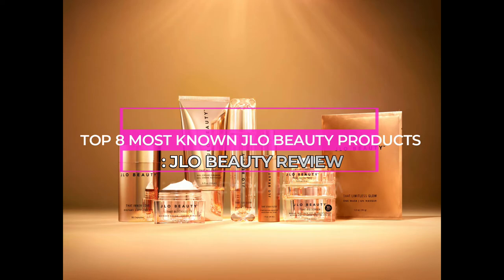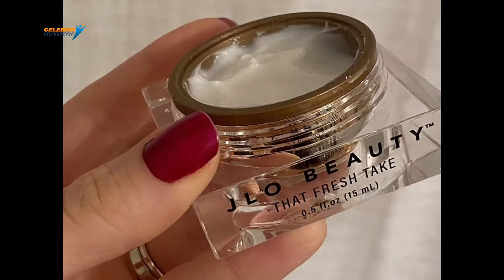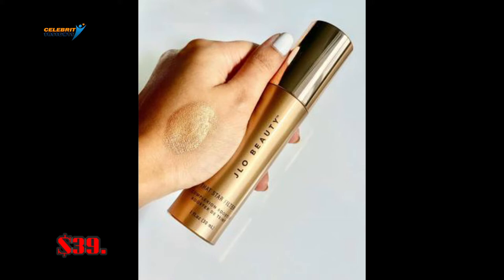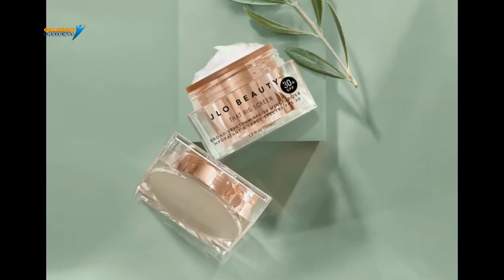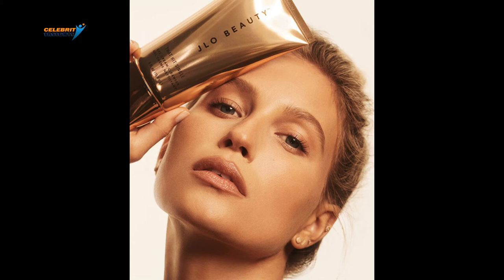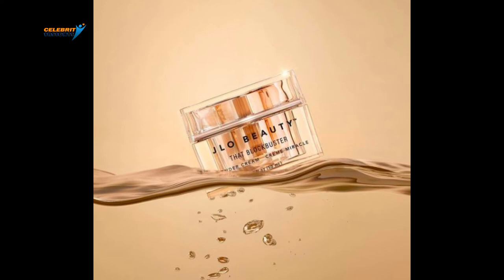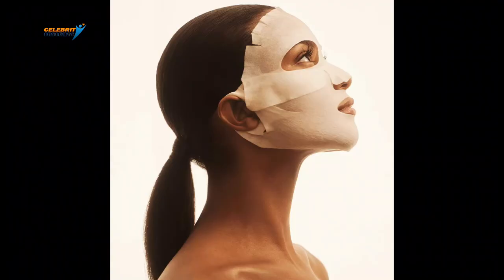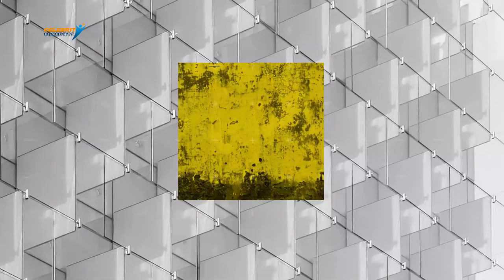Top 8 Most Known JLO BEAUTY PRODUCTS: Jlo Beauty Review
TOP 8 MOST KNOWN JLO BEAUTY PRODUCTS: JLO BEAUTY REVIEW. Makeup is the most sought-after strategy to enhance women's beauty. Jennifer Lopez is not only known for her movies and music, but for her beautiful ageless skin. As a result, the singer movie star Jennifer Lopez as a J LO beauty brand for her incredible J LO beauty skincare. Jennifer Lopez skincare comes from her J LO beauty line which has J LO beauty honest review for J LO glow. However, the most known J LO beauty product is a moisturizer with broad-spectrum SPF 30 that accounts for J LO's beauty secrets in looking ravishing. Although there are many known beauty products, J LO beauty products, and J LO skincare can be used by women who are over 50, and the J LO beauty review can attest to that.

Here is a JLO Beauty review. We will be going through the JLO Beauty products and telling you the most known by fans. The collection was launched earlier this year, and people are falling in love with all the luxe products. So let’s take you on a journey on the Top 8 most known JLO Beauty products.

Timestamps
00:00 Introduction
00:27 8. JLO BEAUTY THAT FRESH TAKE EYE CREAM WITH PEPTIDES
01:22 7. JLO BEAUTY THAT STAR FILTER HIGHLIGHTING COMPLEXION BOOSTER
02:14 6. JLO BEAUTY THAT BIG SCREEN MOISTURIZER WITH BROAD-SPECTRUM SPF 30
03:22 5. JLO BEAUTY THAT HIT SINGLE GEL-CREAM CLEANSER
04:14 4. JLO BEAUTY THAT JLO GLOW SERUM WITH JLO BEAUTY OLIVE COMPLEX
04:55 3. JLO BEAUTY THAT BLOCKBUSTER WONDER CREAM WITH HYALURONIC ACID
05:38 2. JLO BEAUTY THAT LIMITLESS GLOW SHEET MASK
06:21 1. JLO BEAUTY THAT INNER LOVE DIETARY SUPPLEMENT

The world of celebrities like Ariana Grande, Nicki Minaj, and Britney Spears can be a very overwhelming one to follow. There is so much happening simultaneously, and you don't want spoilers to smash the fan away from you. We would have just gone for celebrity news here at celebrity Insights; we would love to go a step further.
Here we will offer you the most timely entertainment news and trending stories before they even start trending. Celebrities lifestyles and net worth figures are just what we won't make a day without giving you.
Join us on this ride, and let's enjoy it together.